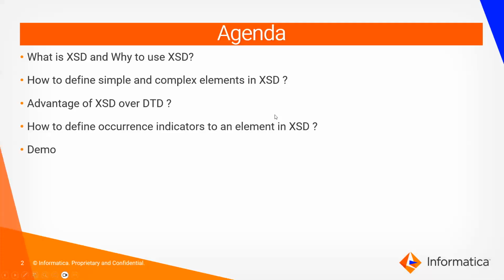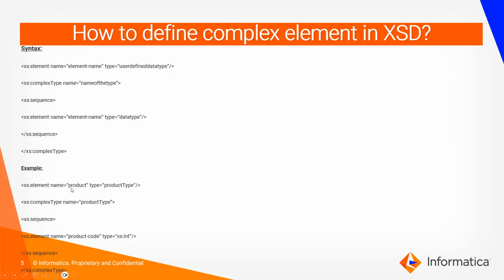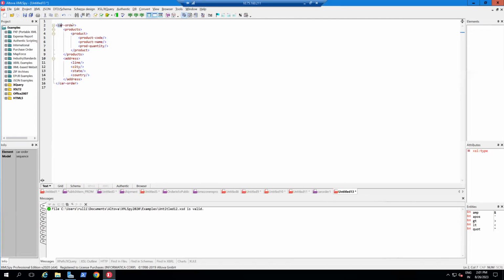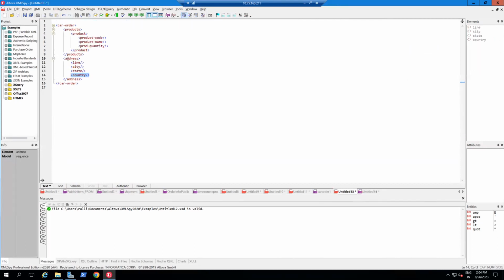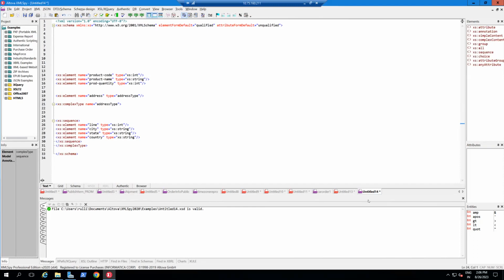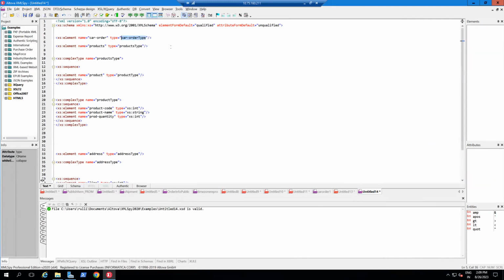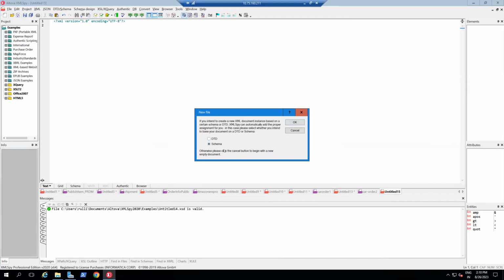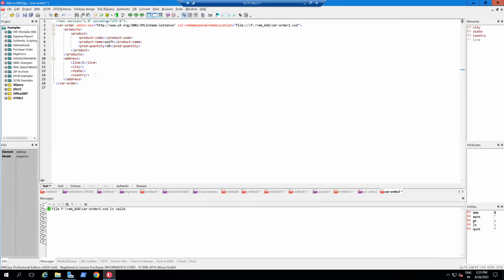Part 3: How to Develop XSD Documents to Validate XML Files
This video explains how to develop XSD documents to validate XML files.

Expertise: Advanced

User Type: Developer

Category: Developer

Project Phase: Implementation

Problem Type: Implementation